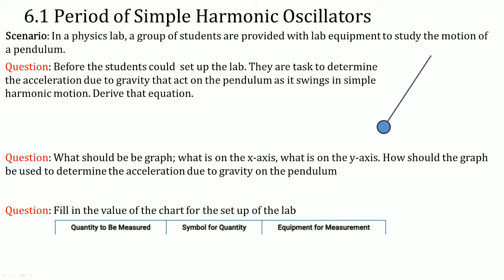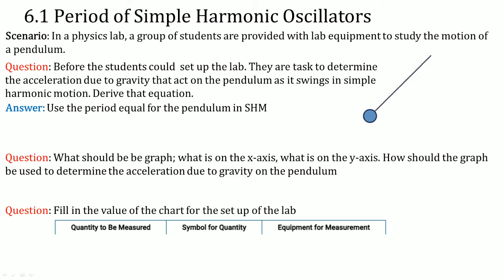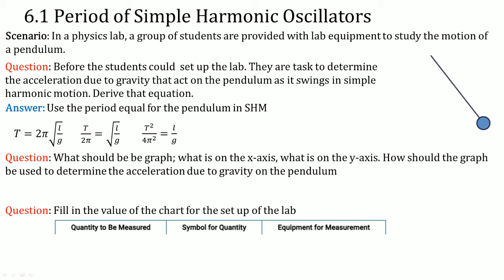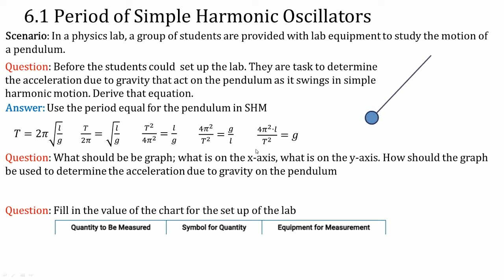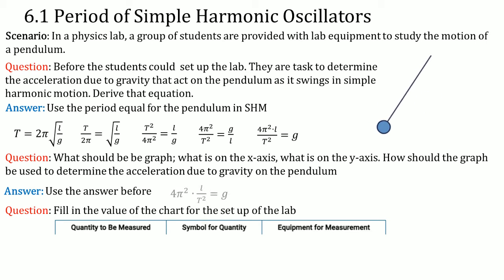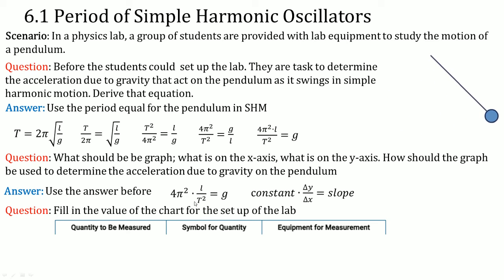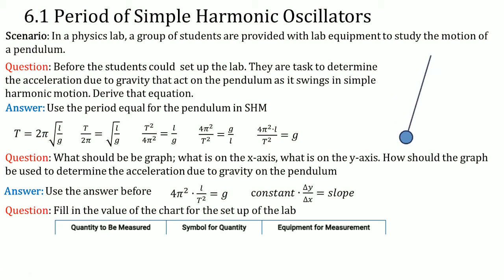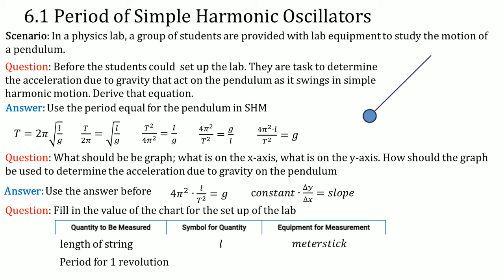5M2A5 Lab set up for a pendulum